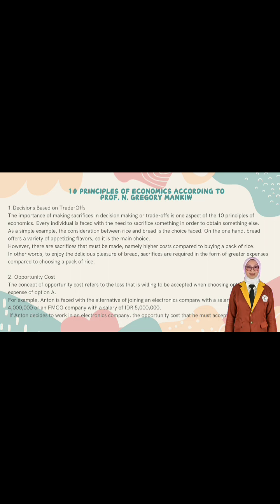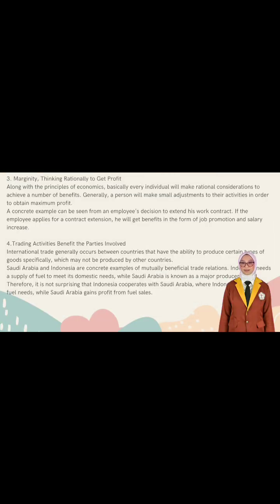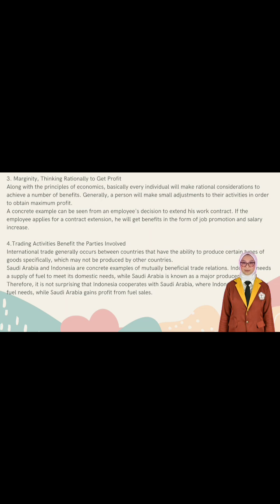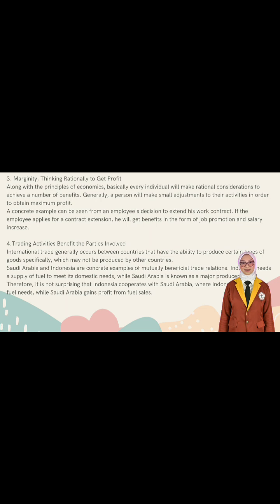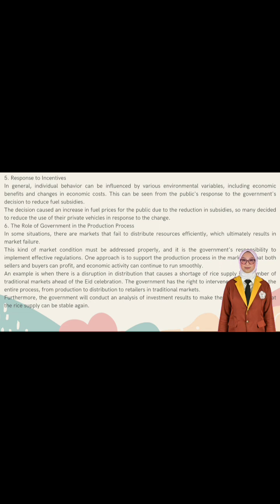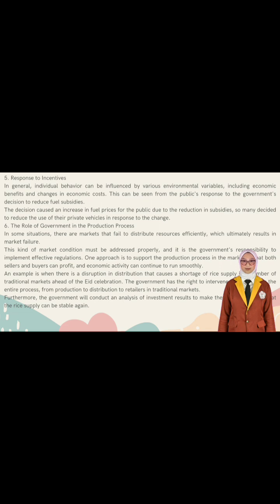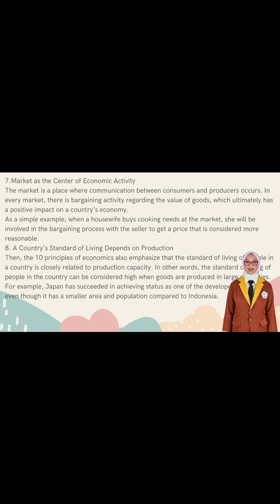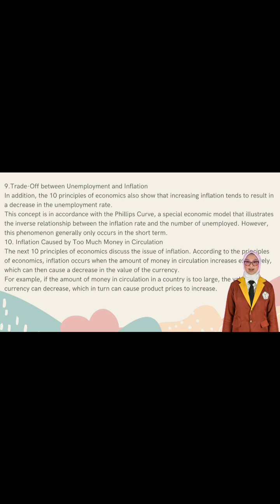ECONOMIC PRINCIPLES & ECONOMIC MODEL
Name: Alifia

NPM: 24411013

Matkul: Ekonomi Mikro

lecturers: Kemala Puji,S.E.I., M.E.